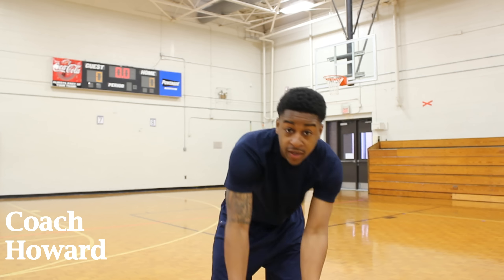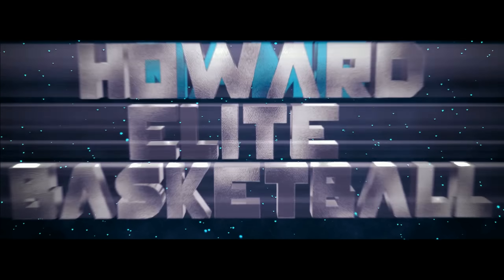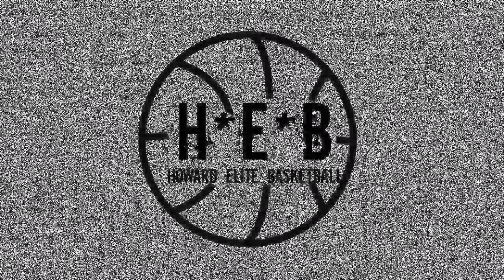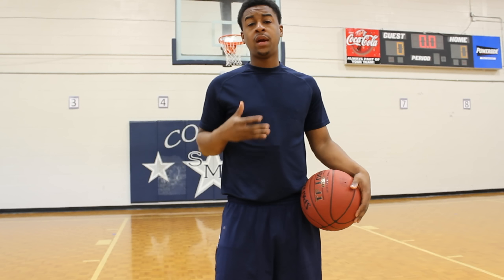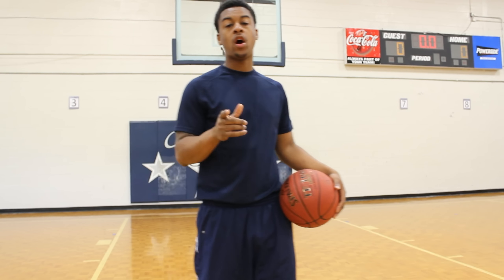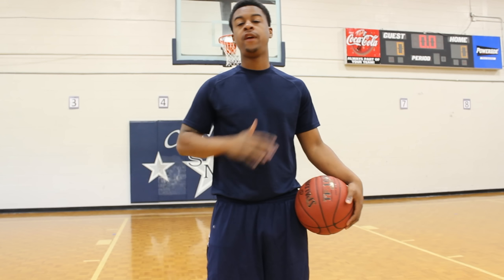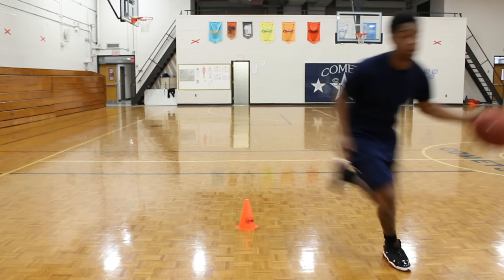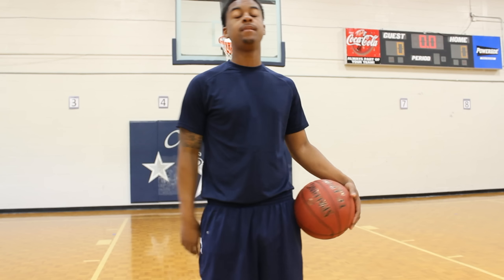How To Do A Harden Step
How To a Harden step & basketball moves. In this video discover how to do james harden best crossover and basketball move from the crossovers against Ricky Rubio and Lebron James, to the James Harden Euro Step, Step Back and Iso Package!

This is the correct way to do a harden step. This move is super effective.